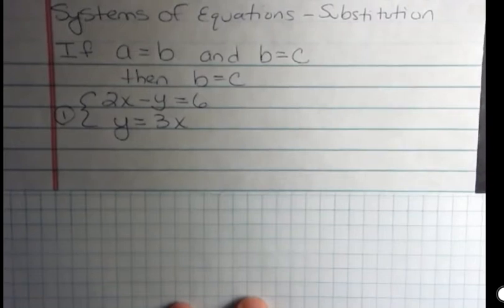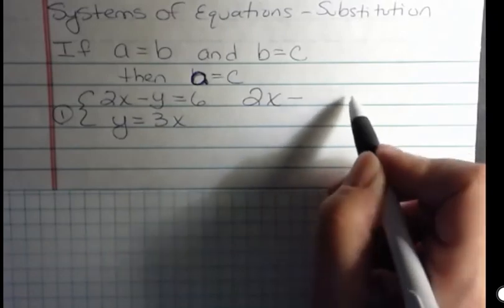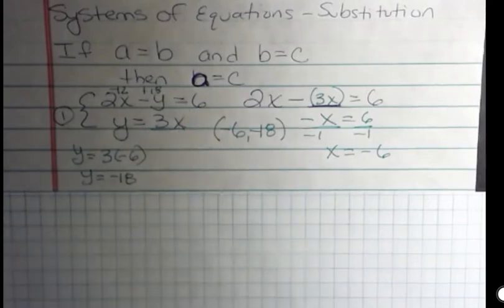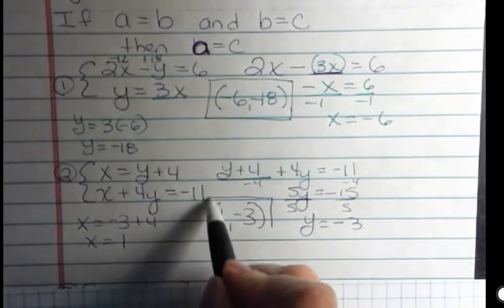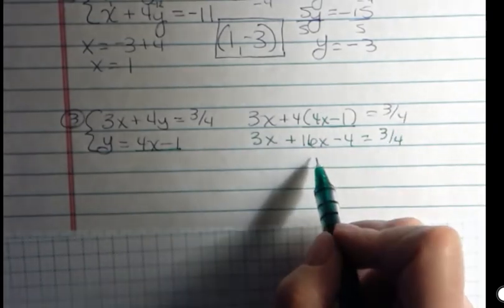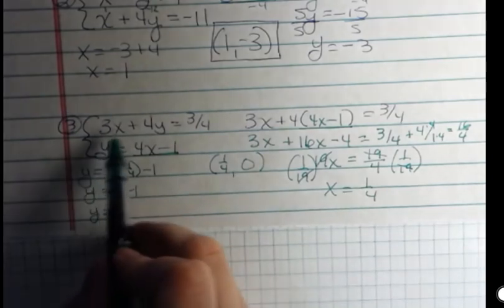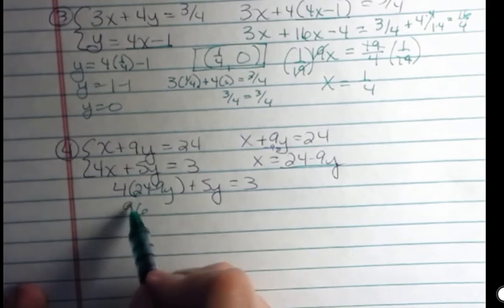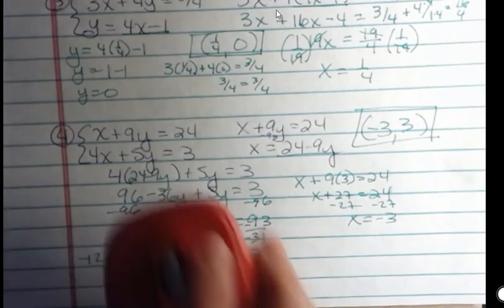Systems of Equations: Solve by Substitution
Use the substitution method to solve systems of equations.